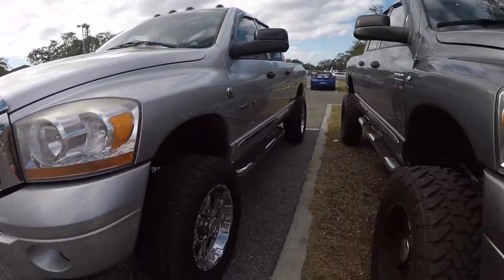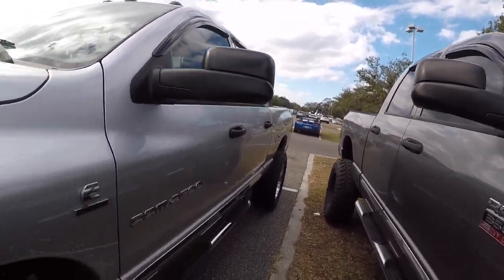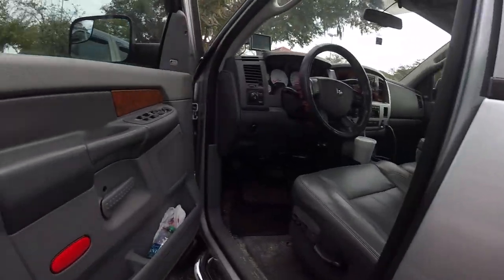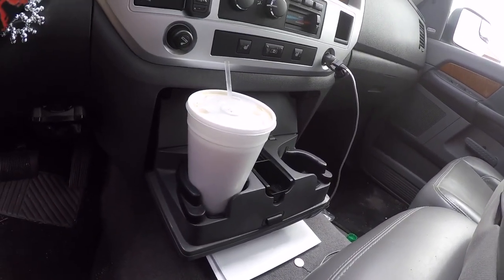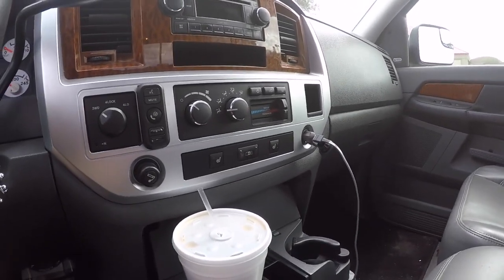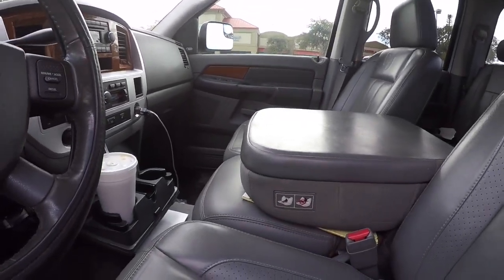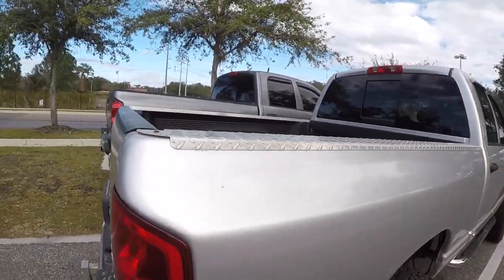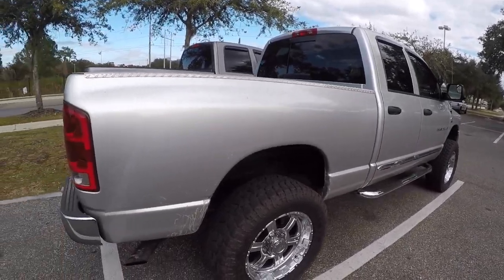Taking My Lifted Cummins Off-road!!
Taking my 5.9 Cummins powered Dodge Ram offroad for the first time. We go off-road to play in some Florida sand and a quick walk around of a truck new to the channel.